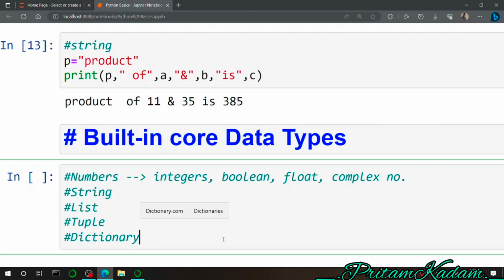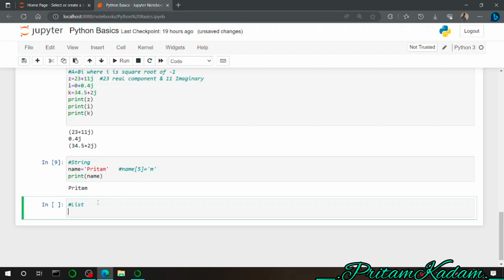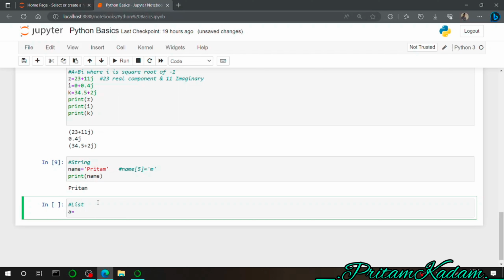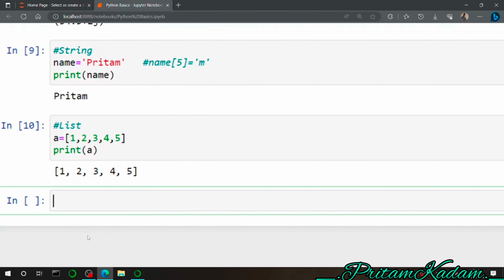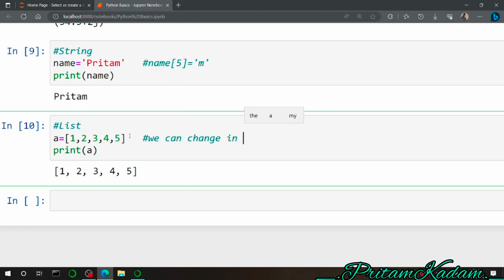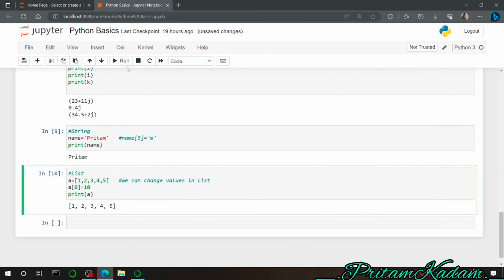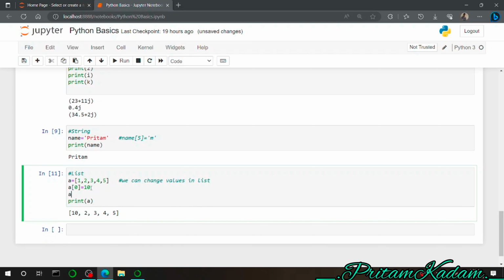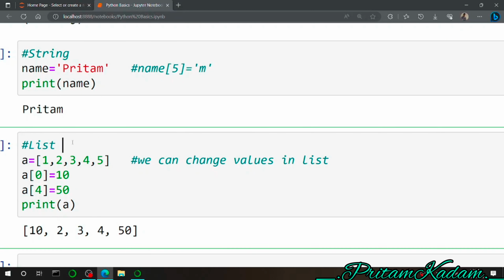List Data Type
Let's learn Python from Basics to Advance Level

we will Focus on List Data Type

We will learn about Set, Dictionary in the next video